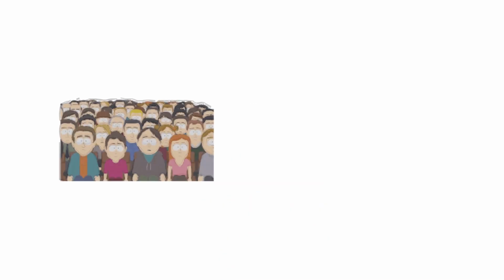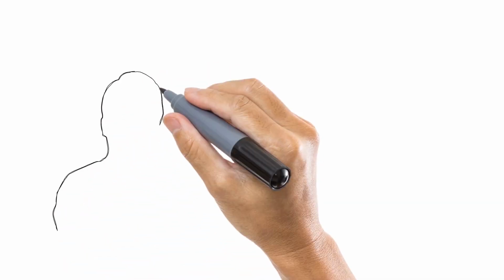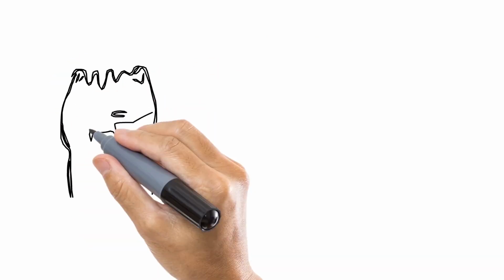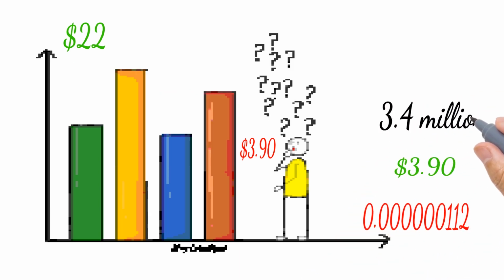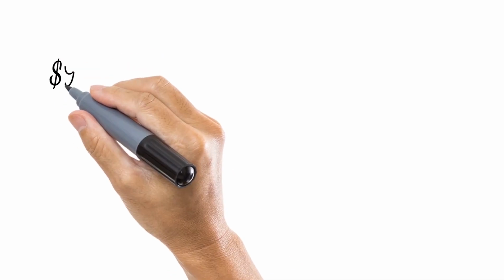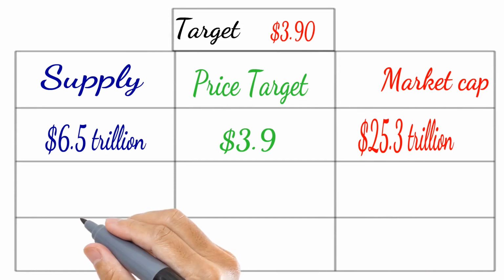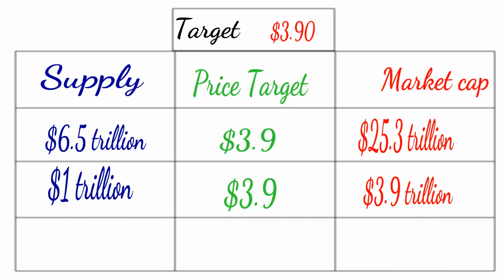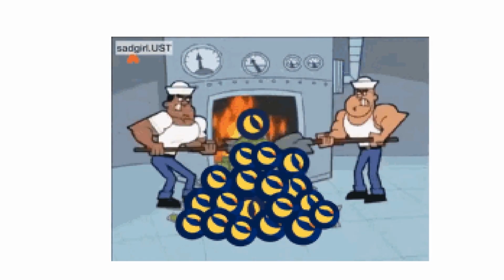Can Terra Luna Reach $3.9 Current Circulating Supply?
Details breakdown of chances of terra luna to reach $3.9 with current circulating Supply using whiteboard animation